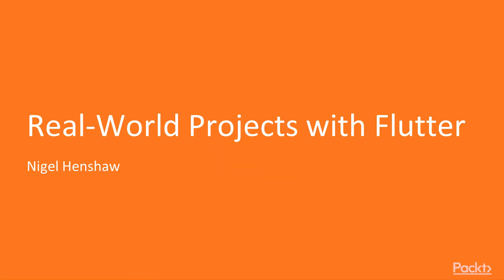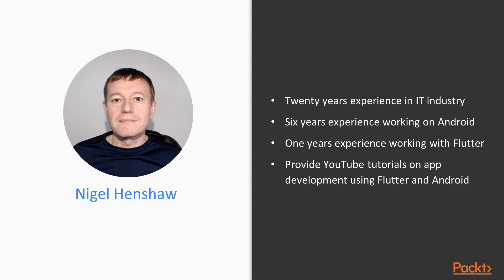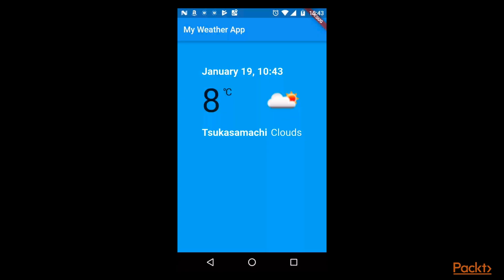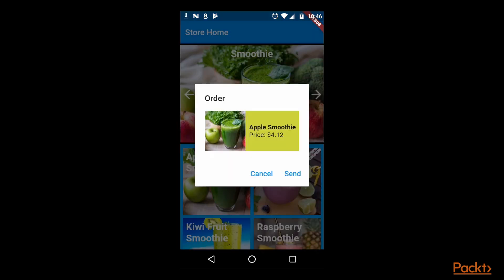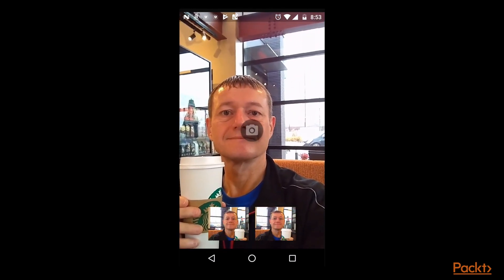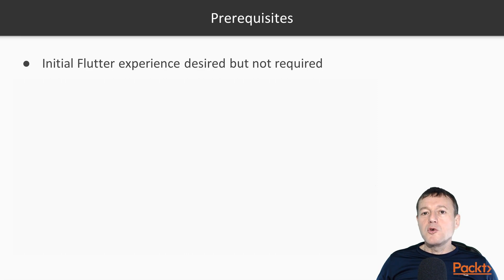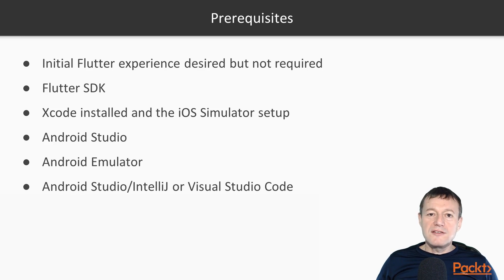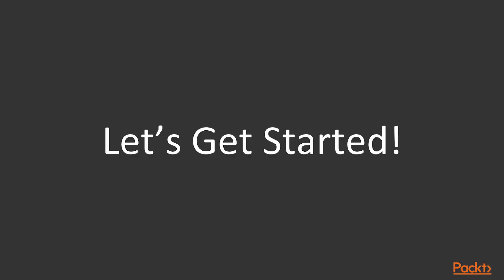Real-World Projects with Flutter : The Course Overview | packtpub.com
This video tutorial has been taken from Real-World Projects with Flutter. You can learn more and buy the full video course